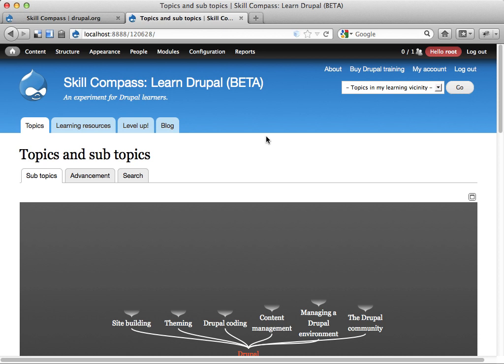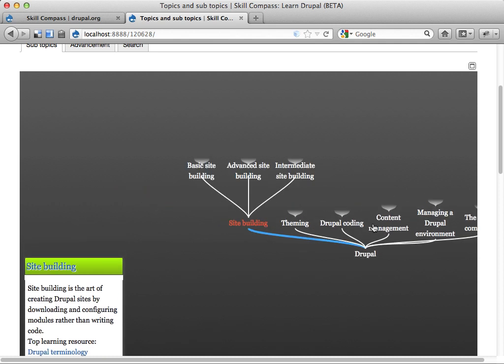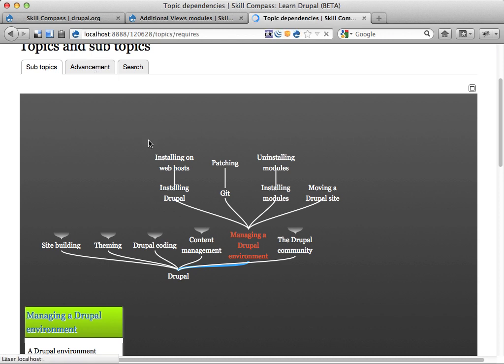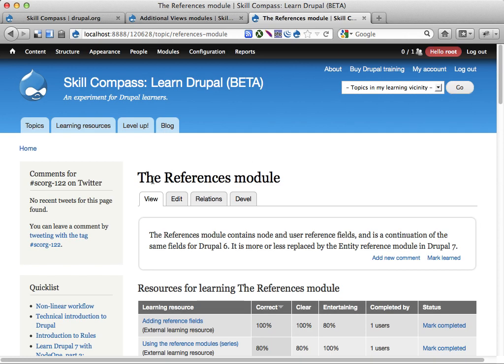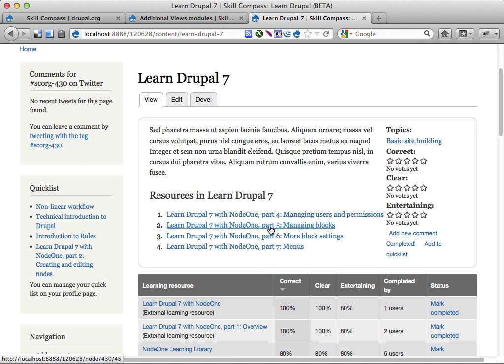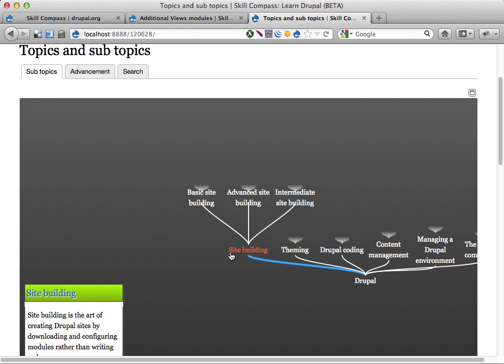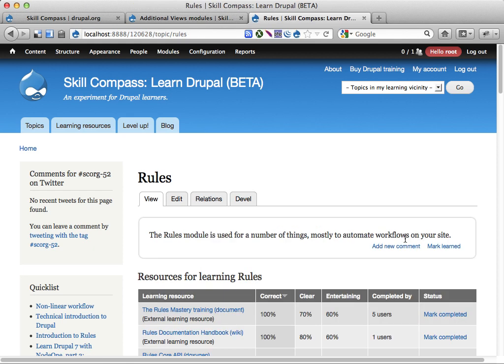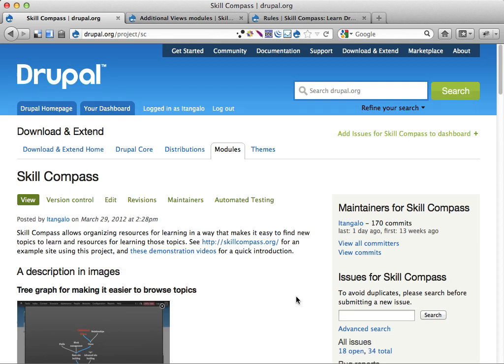Skill Compass 1 - the big idea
This video describes the idea behind the Skill Compass modules:
* You can use them to build sites for teaching/learning largish subjects
* You divide the subject into topics and sub topics, and get help organizing these
* You fill the topics with learning resources of various kinds

All of this is meant to guide learners to the topics that are most relevant for their stage in the learning process.

The video also shows some of the more useful-but-complex functionality found in Skill Compass:
* The relations between topics -- which is included in which or how they depend on each other -- is managed by voting on relations between topics.
* There are resource "collections", allowing you to create browsable lists of learning resources.
* The nice tree graph, which is provided by a module called theJIT.
* On skillcompass.org there is also some nifty fifty functionality for (a) referring to projects on drupal.org and (b) pulling in content from Twitter and Google.